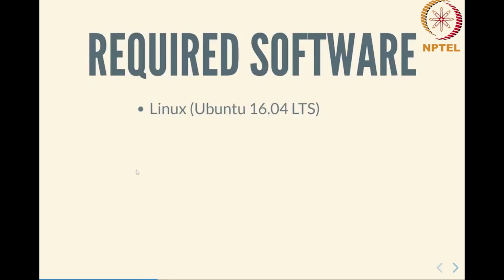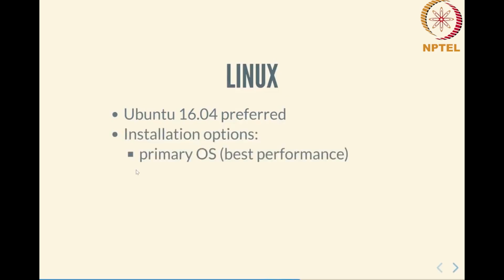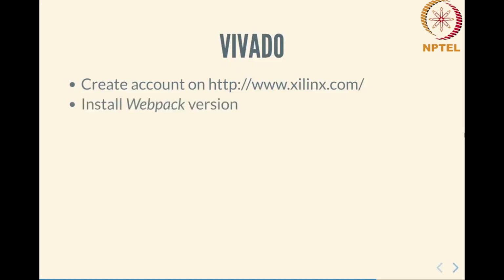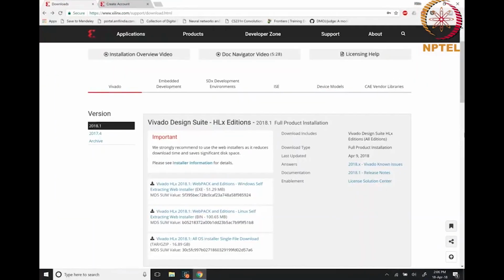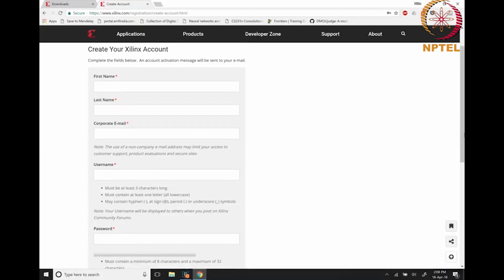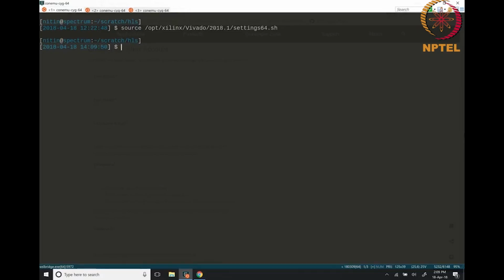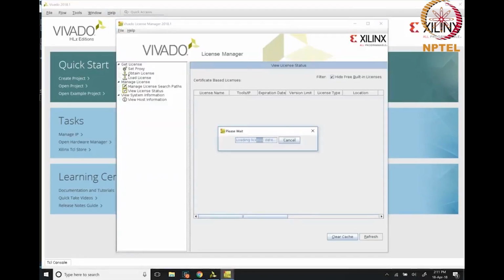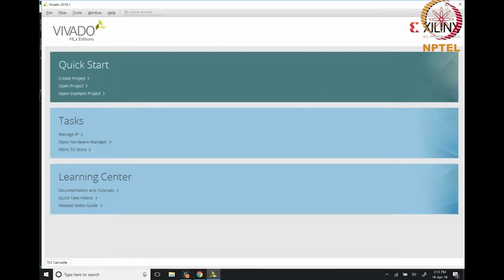Background: CPUs and FPGAs